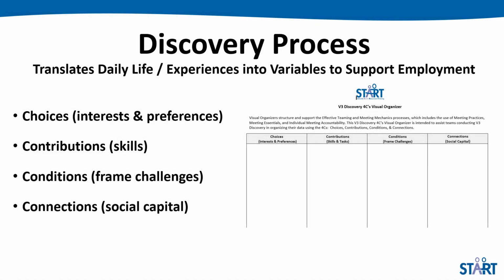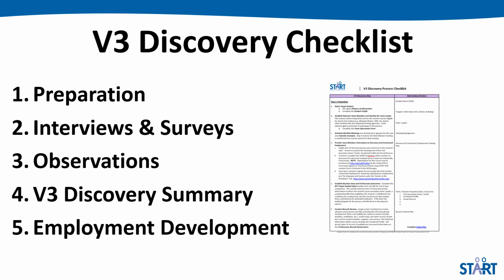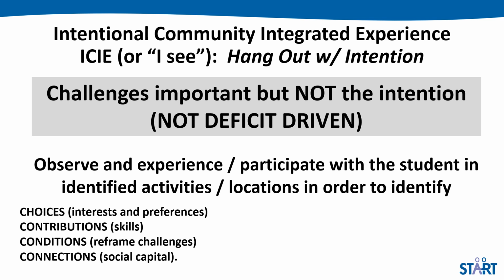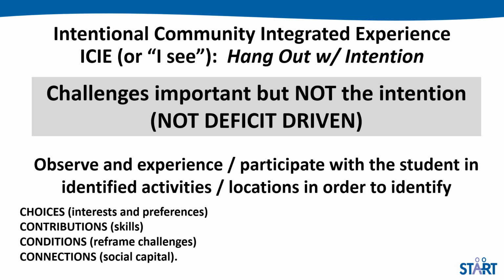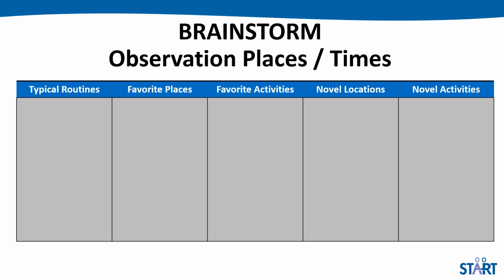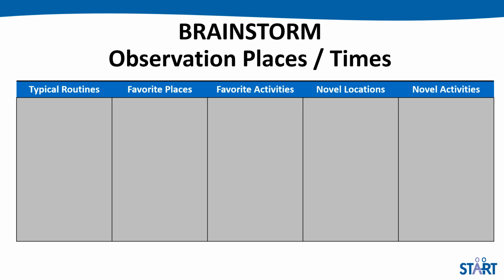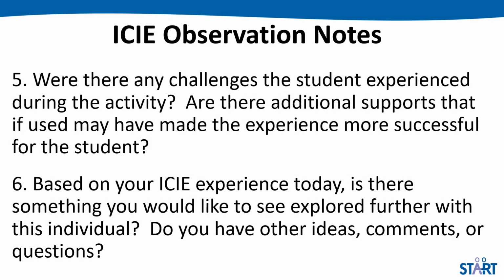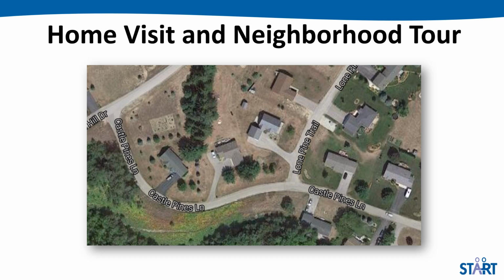V3 Discovery Checklist - Step 3